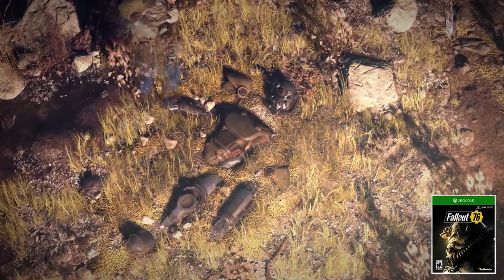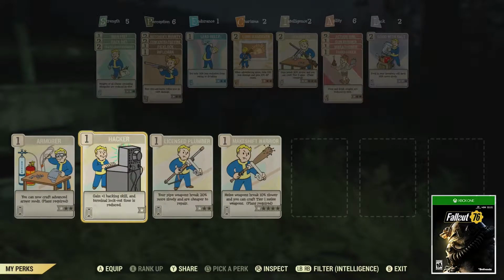Fallout 4 vs. Fallout 76 - Buyer's Guide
I have plenty of experience with both games, here's which one will be the best buy for your situation.